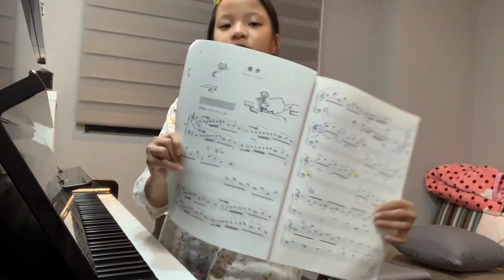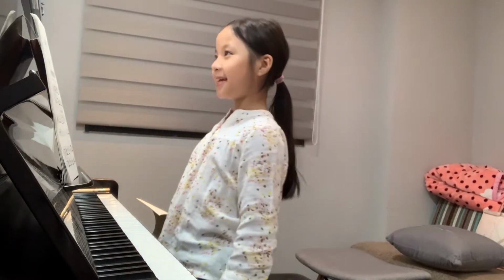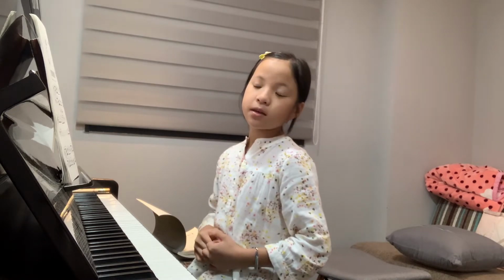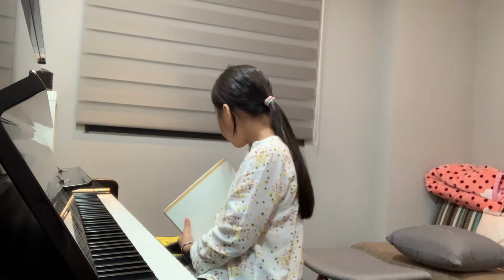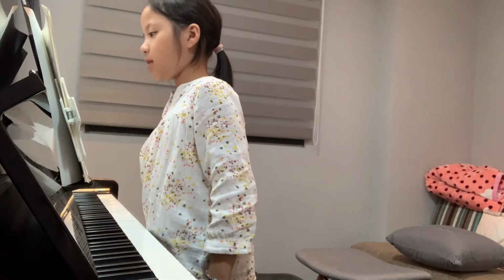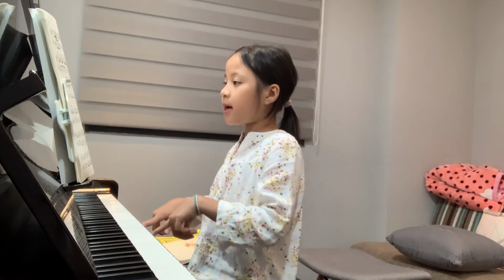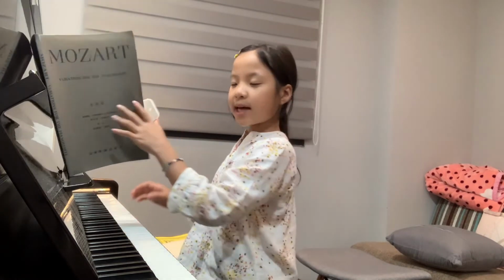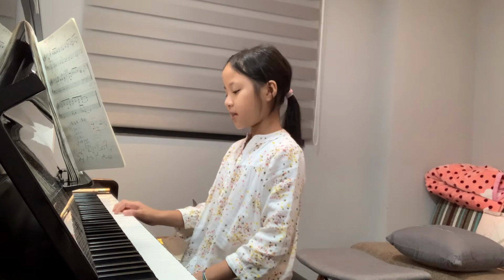Welcome back to POPPY'S PIANO Lesson 1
How to Poppy's practice PIANO